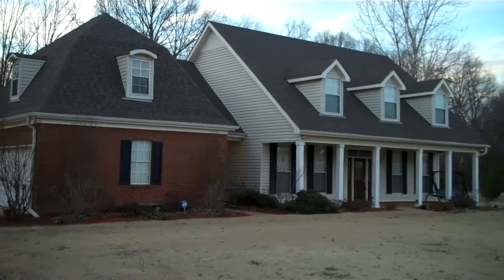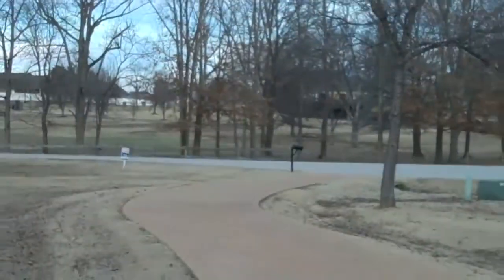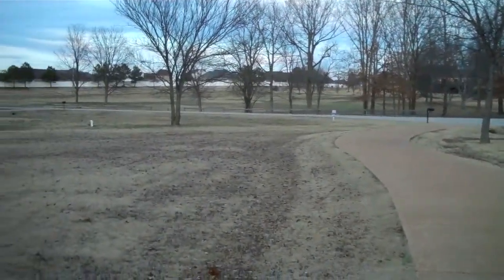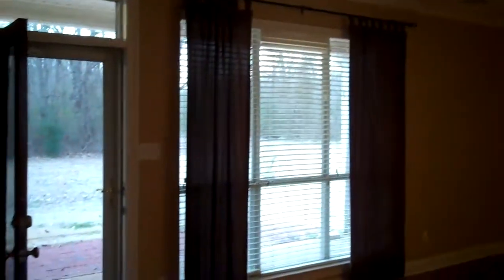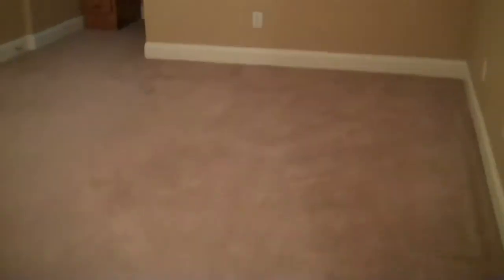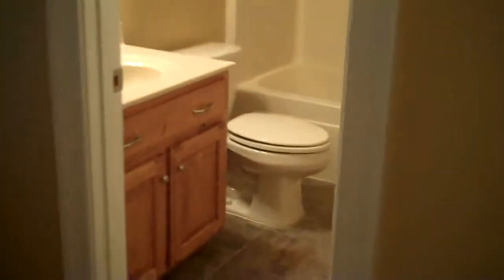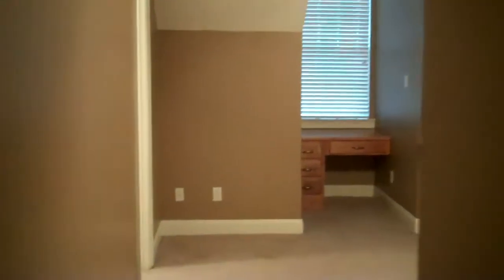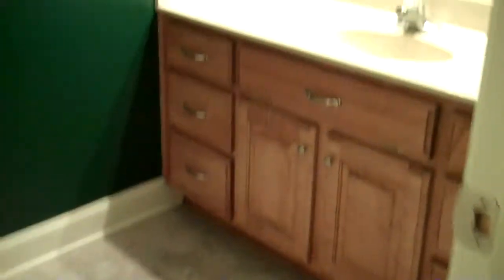3849 Center Hill Cove Olive Branch, MS 3033sf | 2.4 AC 4 BR